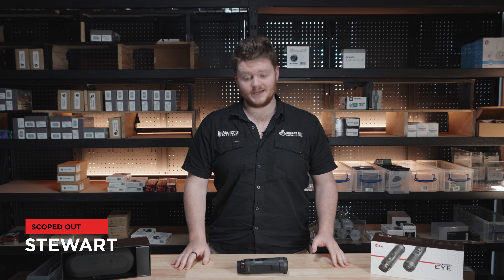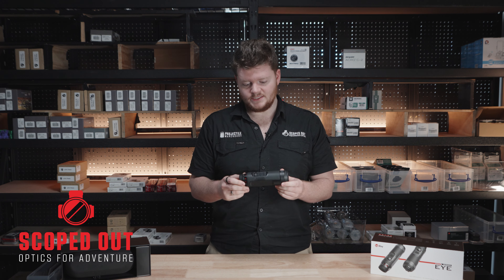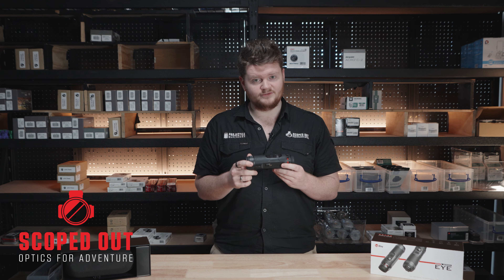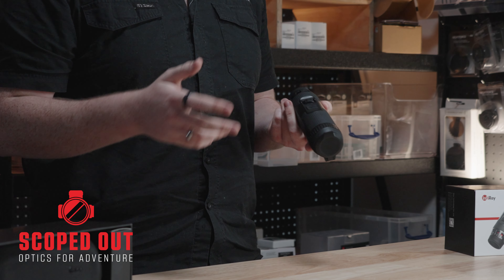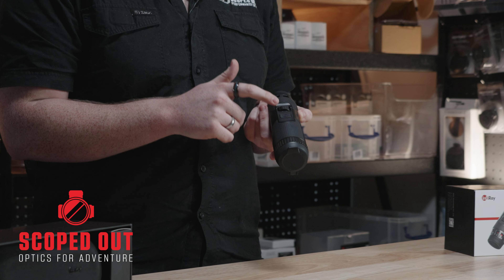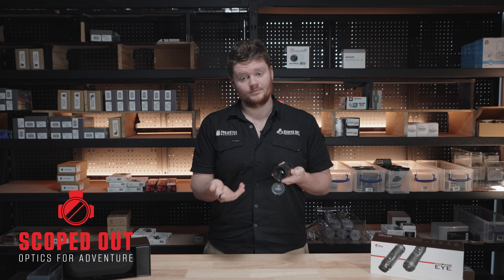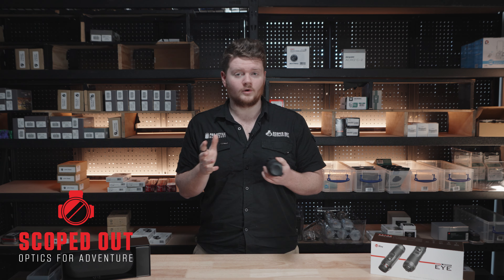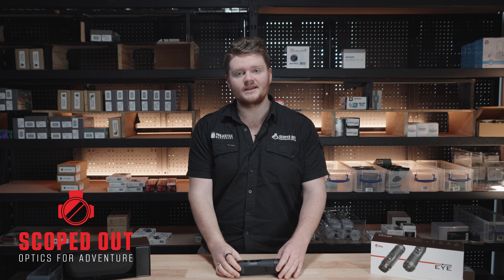InfiRay Eye E3Plus Thermal Monocular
Stewart gives us a quick look at the InfiRay Eye E3Plus Thermal Monocular!

Generating from EYE series, EYE III keeps the exceptional tech strength of EYE II, but generated for another purpose: Improve your hunting efficiency during your time using it. That is what EYE III is for, being user-oriented by providing ultra-clear imaging and easy operation such as quick start design and a scroll wheel to perform most of the operations.